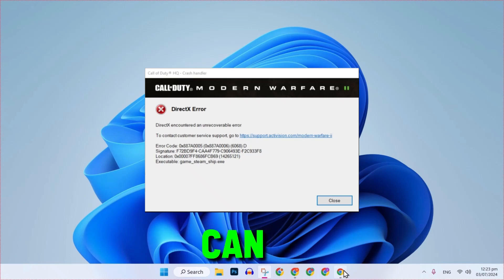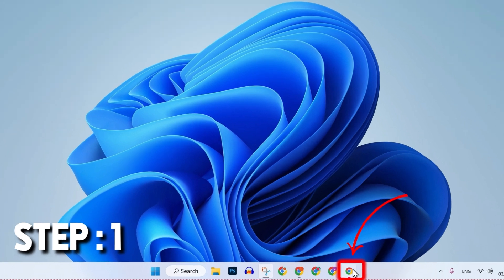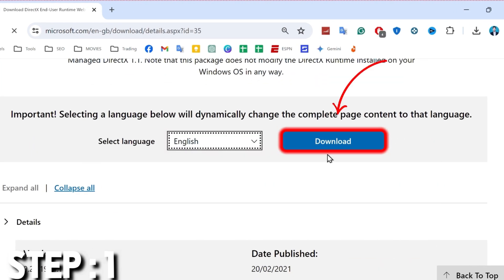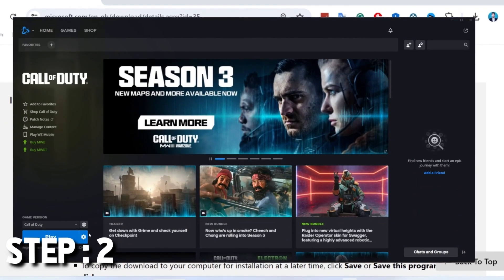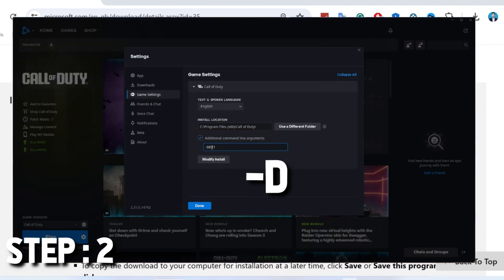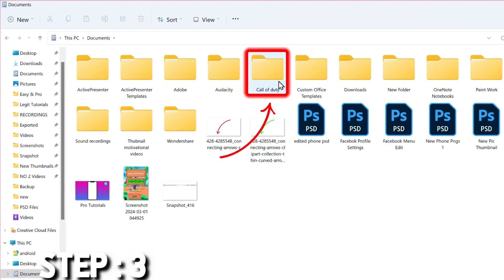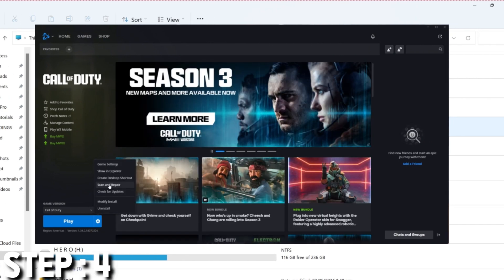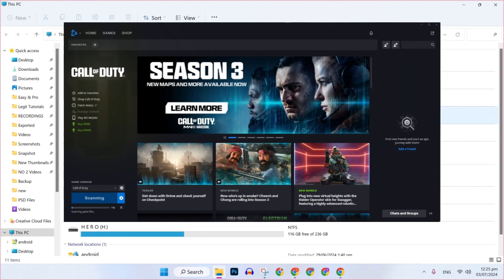How to Fix DirectX Encountered an Unrecoverable Error in Call of Duty Warzone 3 on PC (Updated Way)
In this Tutorial you'll learn How to Fix DirectX Encountered an Unrecoverable Error in Call of Duty Warzone 3 on PC in 2025.

"Experiencing the 'DirectX encountered an unrecoverable error' message in Call of Duty Warzone 3? In this tutorial, we'll guide you through the steps to fix this issue and get your game running smoothly on PC.

Join us as we explore various troubleshooting methods, from updating your graphics drivers and DirectX version to adjusting in-game settings and performing system checks. Our comprehensive guide ensures you'll find the right solution tailored to your PC setup.

By resolving the DirectX error in Warzone 3, you'll enjoy uninterrupted gameplay and improved performance. Watch now to learn how to fix this error and get back into the action!

Let's ensure everyone can enjoy Warzone 3 without technical difficulties!"

By The End Of This Tutorial, You'll Have a Fully Known By How to Fix DirectX Encountered an Unrecoverable Error in Call of Duty Warzone 3 on PC